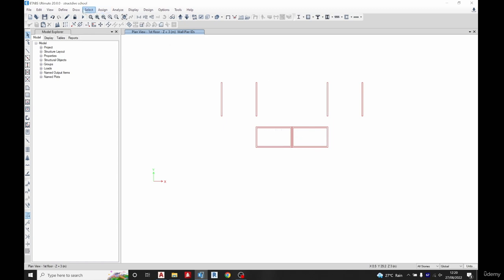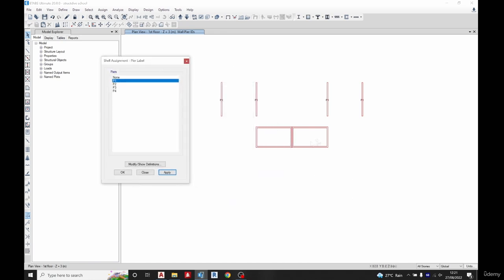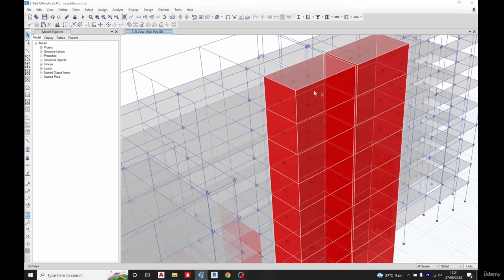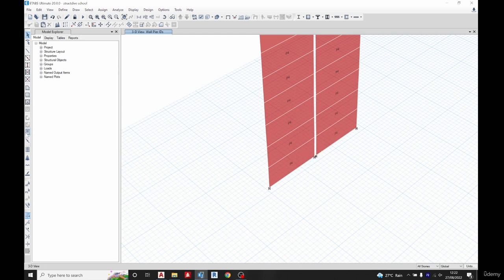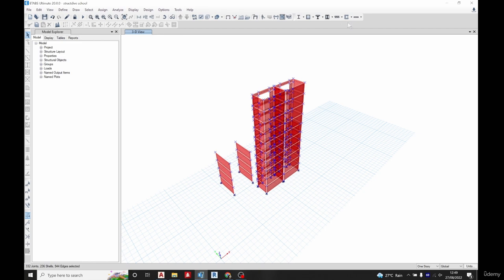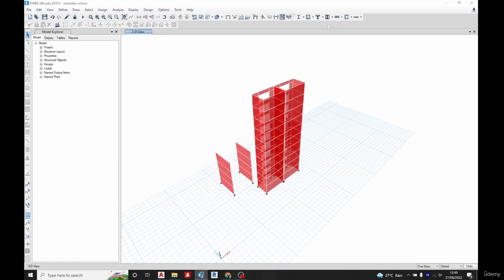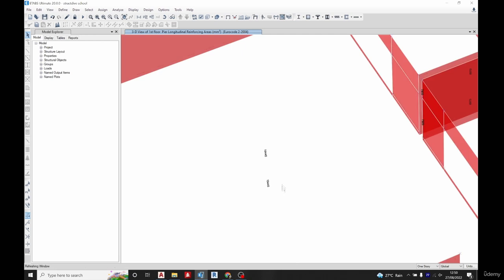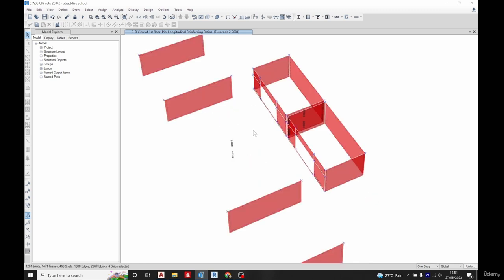ETABS Section 13 DESIGN OF SHEAR WALL AND STAIRCASE, Lecture 55 day 54 shear wall design